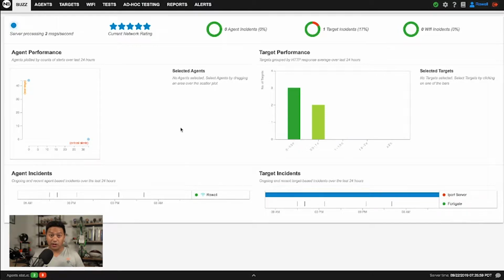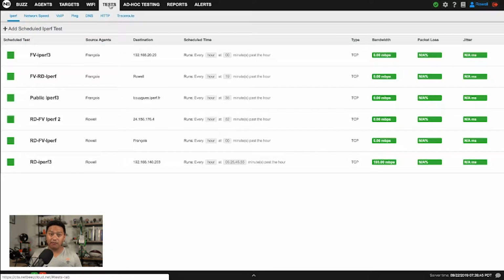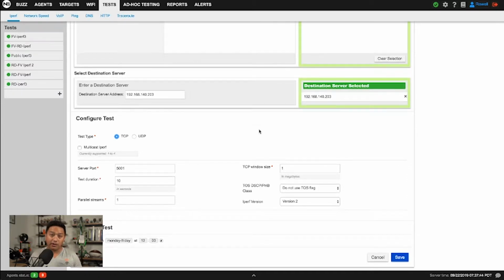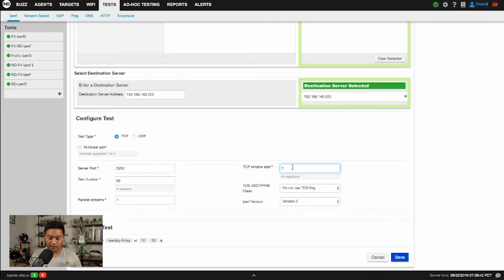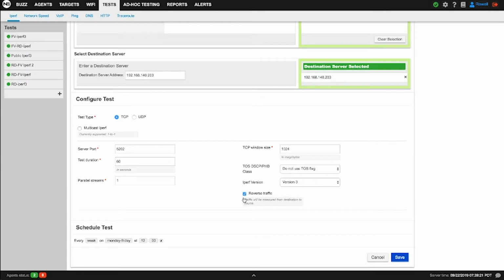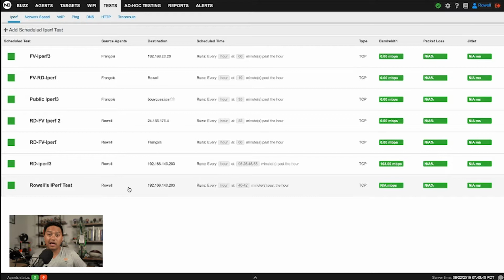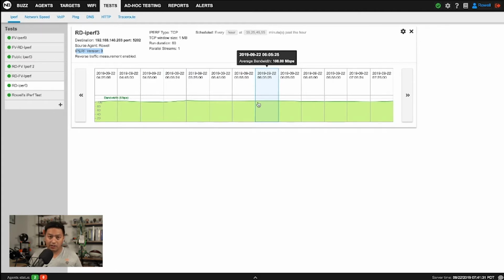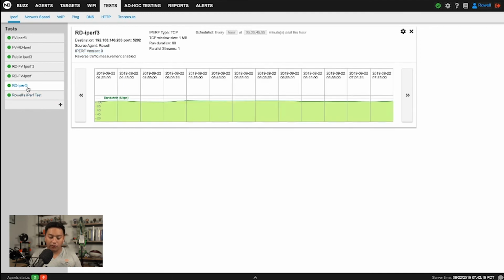Configuring NetBeez Agent iPerf3 Test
The NetBeez agent is a useful network sensor that can be deployed to monitor the Wi-Fi network from the client's perspective.

In this video, I show you how to configure and schedule an iPerf3 test and view the results from the NetBeez dashboard.